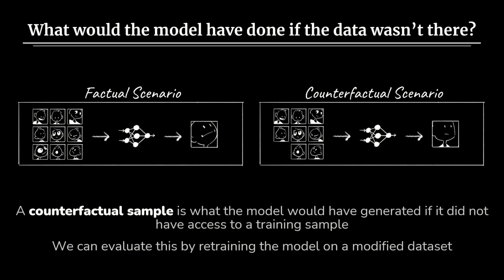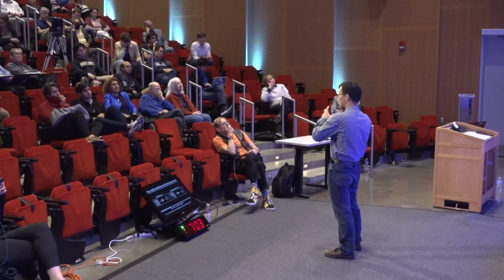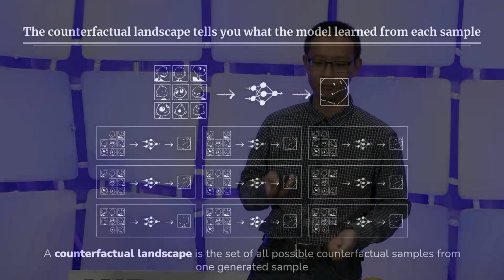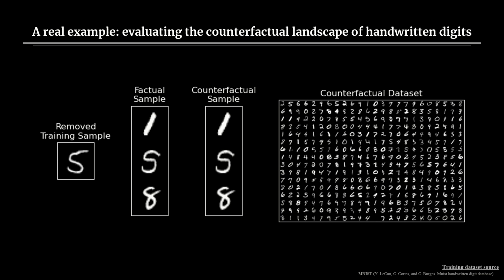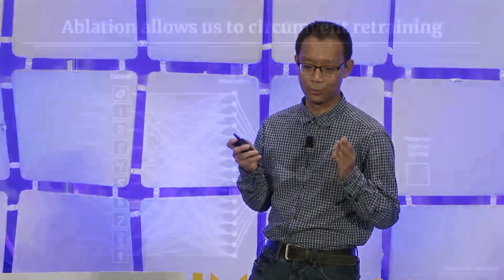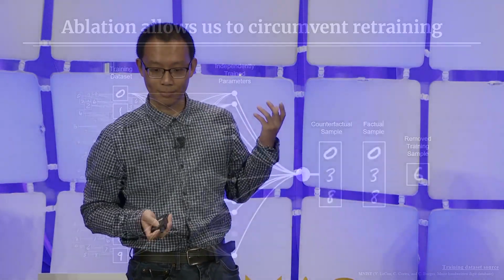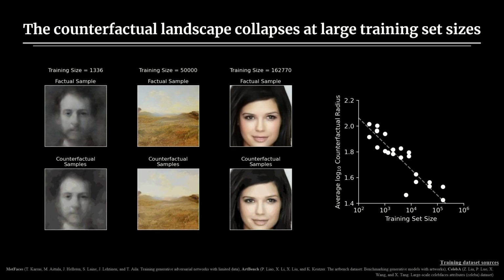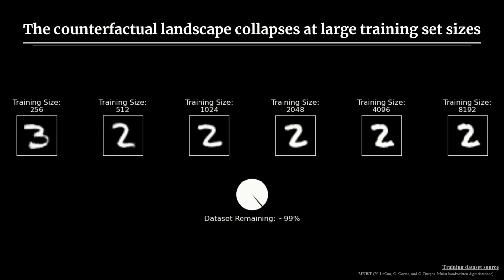Training Data Attribution for Generative Models | Zheng Dai | MIT 2024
Zheng Dai addressed the complex challenge of "attribution" in generative models, proposing a counterfactual framework to identify which parts of training data influence specific outputs. He introduced techniques for understanding how model decisions change when certain data points are omitted, offering insights into the models' reliance on data and highlighting issues related to overfitting and potential data plagiarism.

this talk was produced at CSAIL + Imagination in Action: AI Frontiers and Implications event at MIT Stata Center on June 7, 2024 by Daniela Rus & John Werner

MIT CSAIL directed by Daniela Rus is a driving force inventing new computing and AI technology that becomes increasingly integrated into our lives and attracting original thinkers. MIT CSAIL is the largest research laboratory at MIT and one of the world’s most important centers of information technology research.

Imagination in Action founded and run by John Werner is a non profit built on the belief that a single spark can ignite innovation. By blending exponential technology with the human touch, we it strives to drive action. Through in-person events in Davos, the California Bay Area, and MIT, Imagination in Action engages the world's leading minds in a dialogue about the future of innovation.